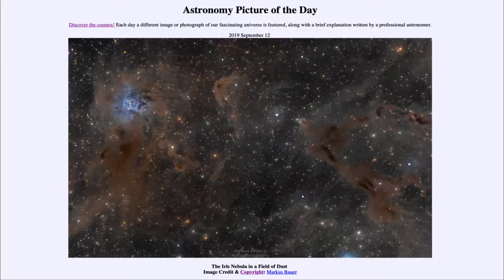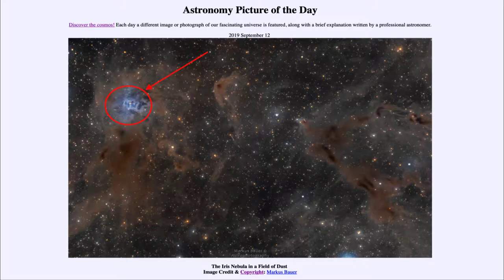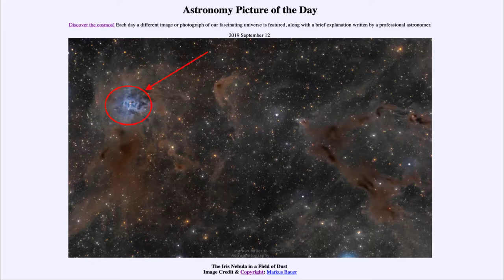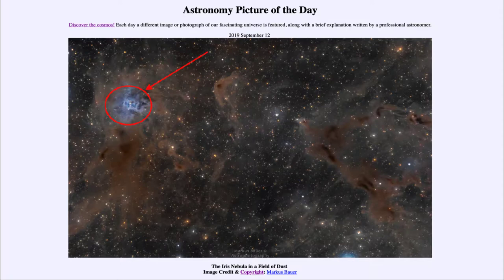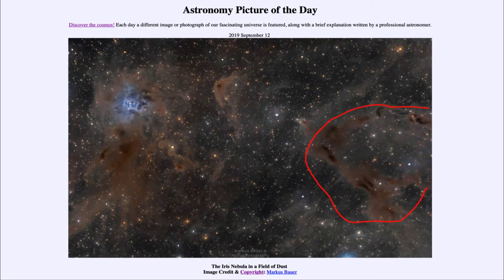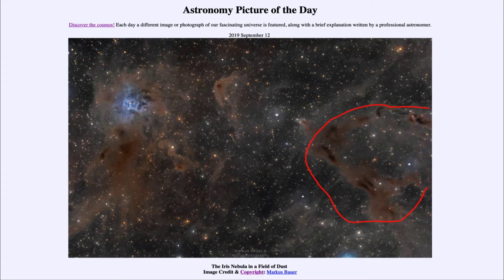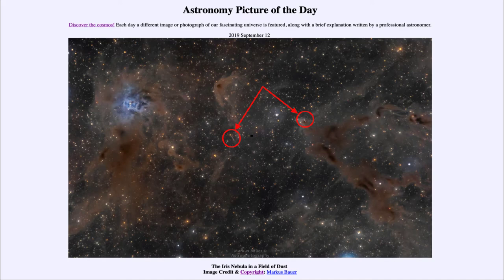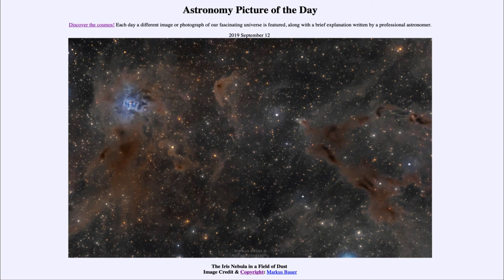2019 September 12 - The Iris Nebula in a Field of Dust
In today's image, we see a reflection nebula known as the Iris Nebula. In addition, we see some dark nebulae and even a couple of Herbig-Haro objects.